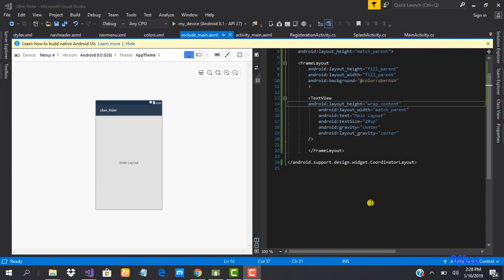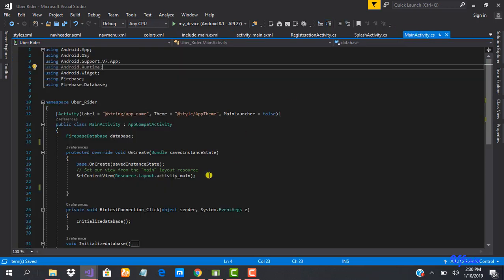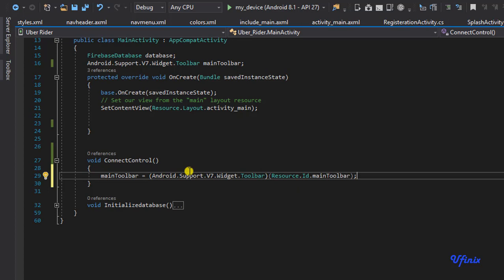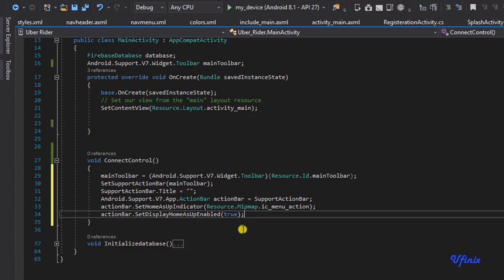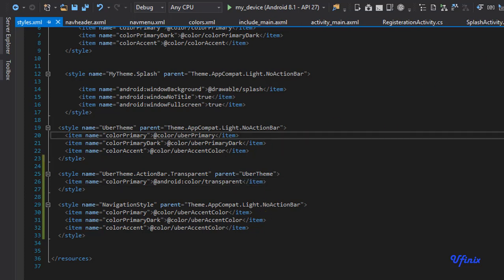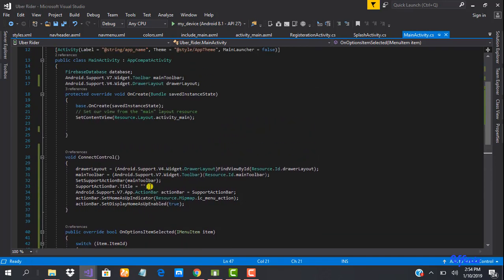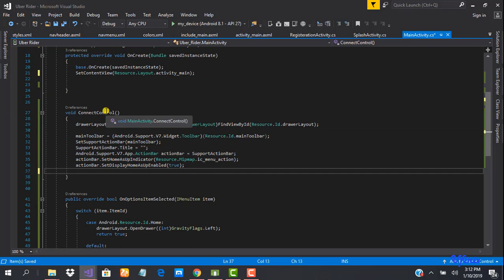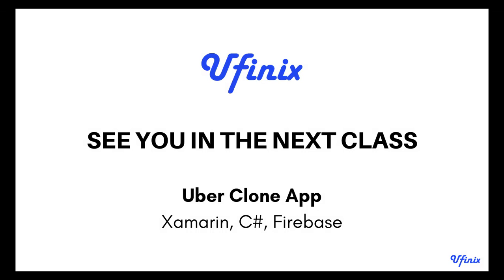Xamarin Android Uber Clone - Setting up Transparent ToolBar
So in this tutorial, we will look at how to design a transparent Toolbar for the Uber Clone App.